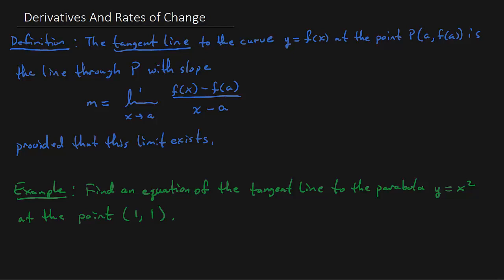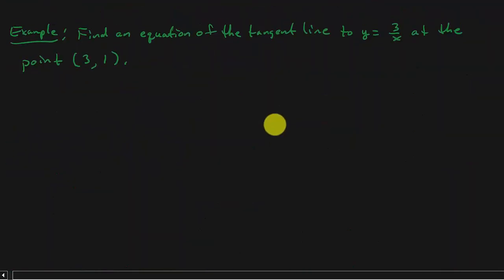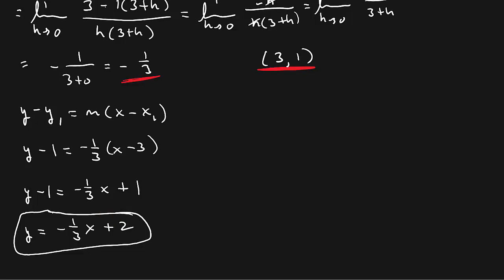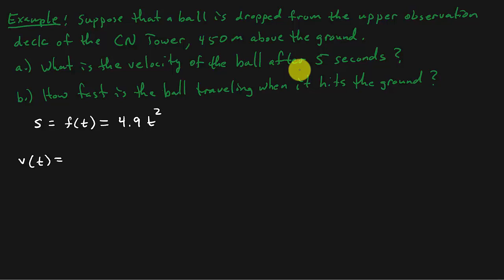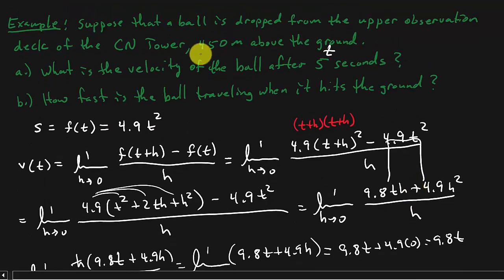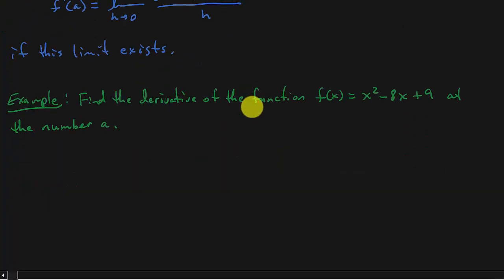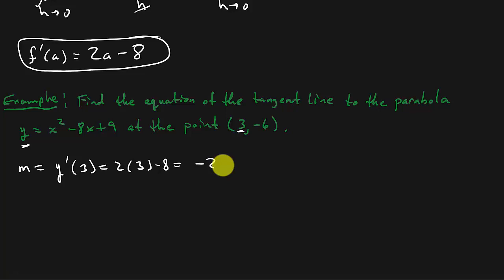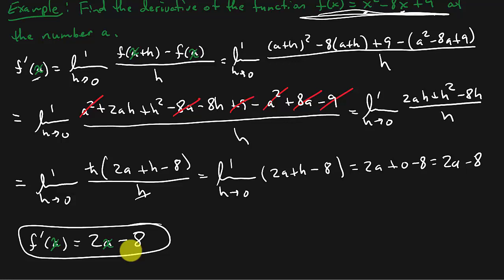Calculus - Derivatives And Rates Of Change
This video shows how to evaluate derivatives using the definition.  We work problems involving velocity and acceleration.